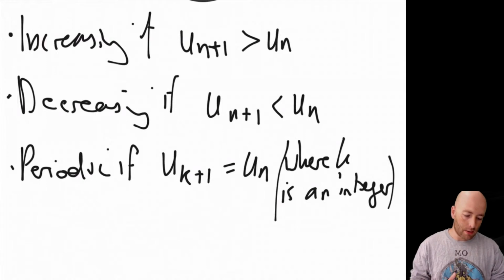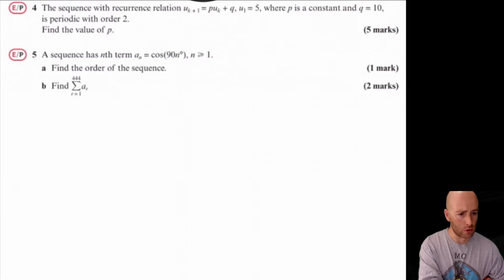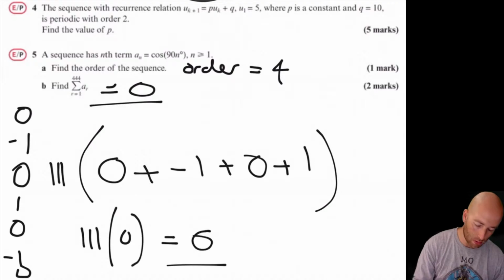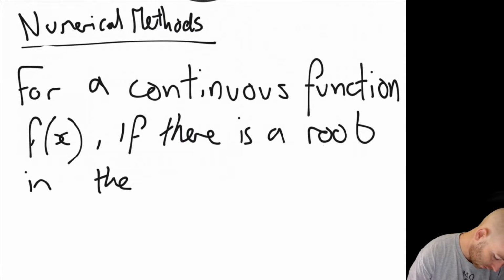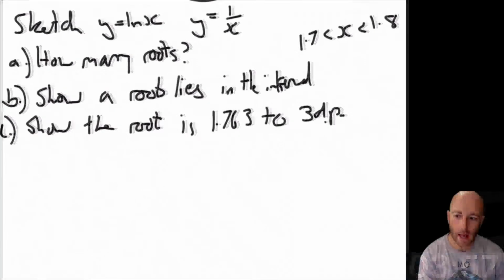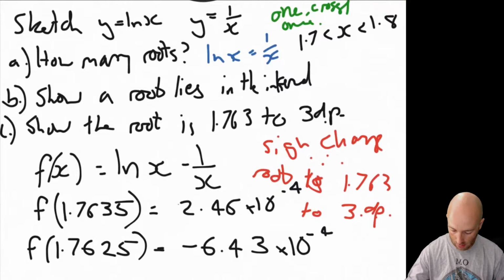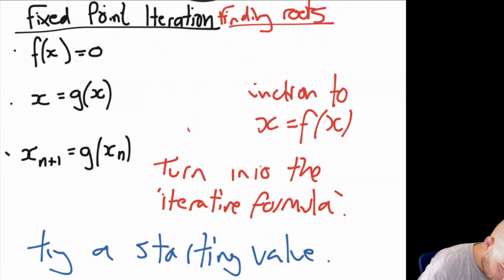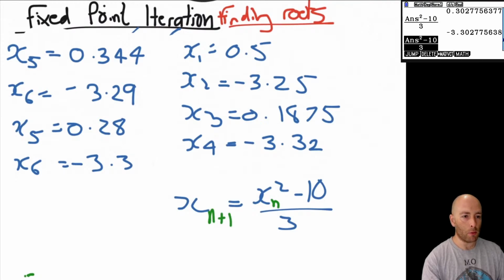A1 Mon 22nd June 9:15am, Numerical Methods: Fixed Point Iteration